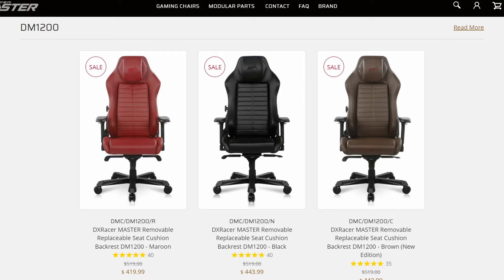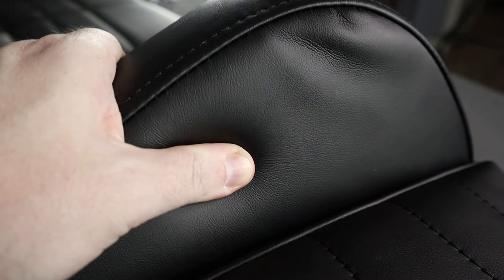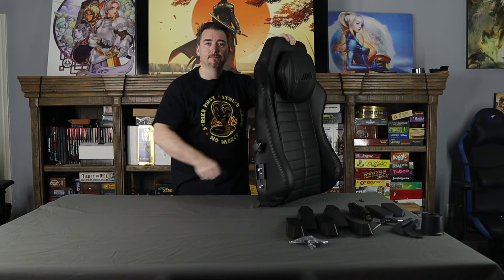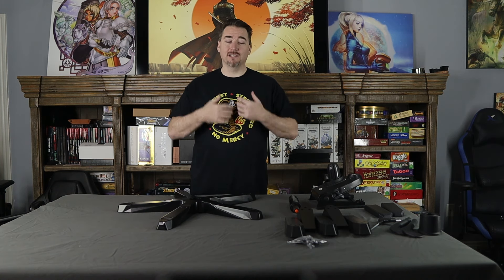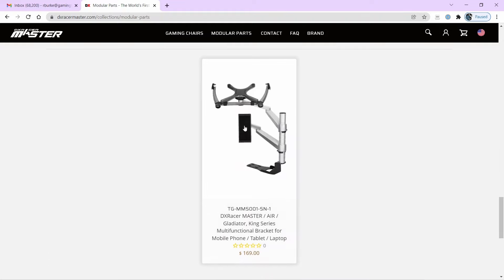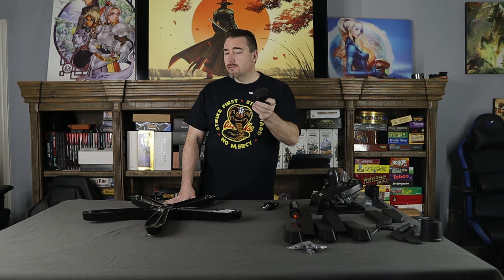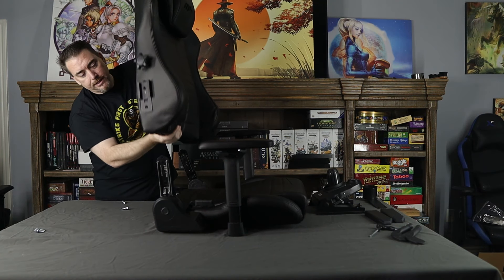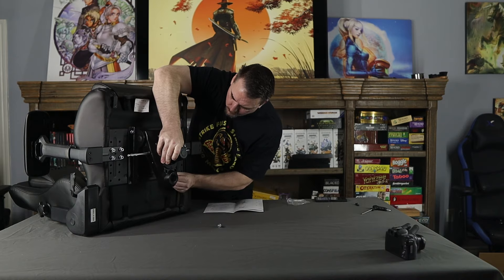DXRacer MASTER Gaming Chair Unboxing and Review [Gaming Trend]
DXRacer makes an amazing chair, and the new DXRacer MASTER Gaming Chair looks like it'll take it to the next level.   We put our butts in the seat and tell you all about it in this unboxing and review.

Are you gonna pick up a shiny new chair this holiday season?

0:00:00 Overview - Overview of Controls
0:00:52 Unboxing
0:01:15 Assembly
0:02:34 Lumbar support
0:02:52 Steel frame
0:03:09 Chair base
0:02:52 Steel frame
0:03:40 Arm rest adjustments
0:04:08 Accessories and modularity
0:05:06 Let's talk about casters
0:05:52 Assembling the back
0:06:65 Conclusions

L3LIHZNOFJSDBWAB